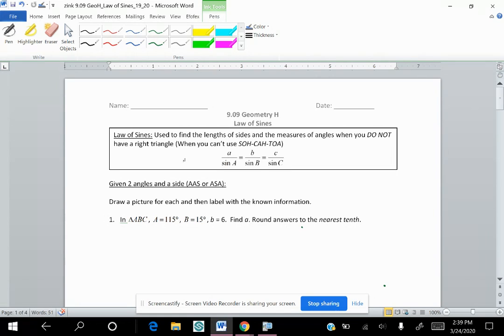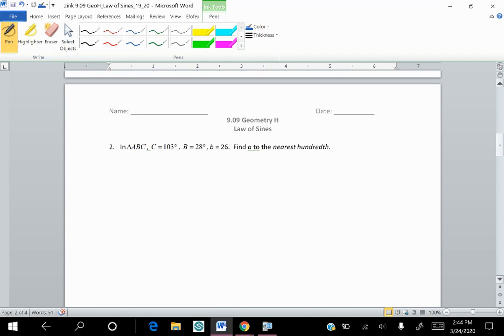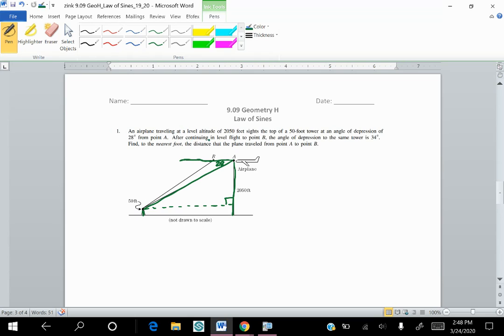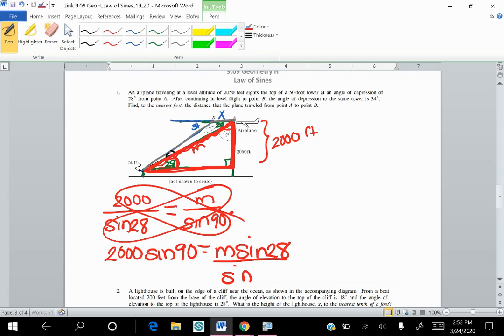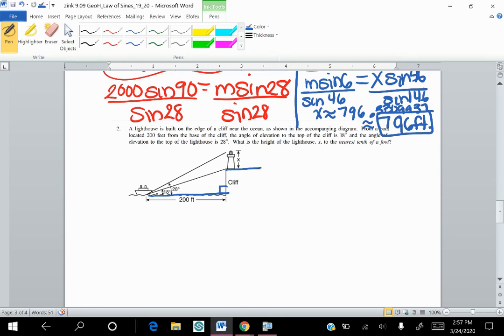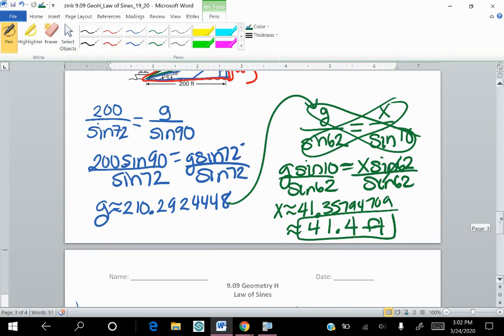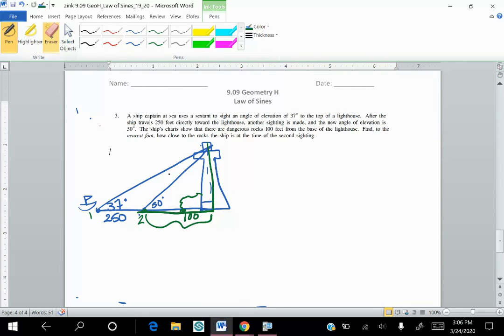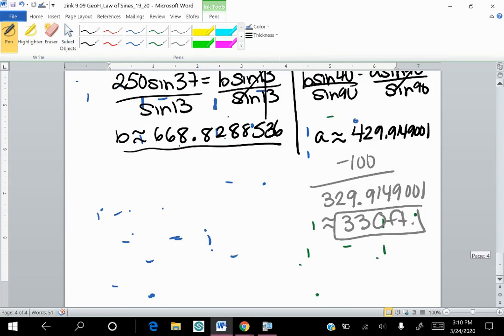9.09 Geo Notes_Law of Sines